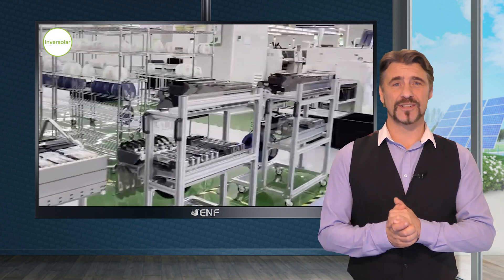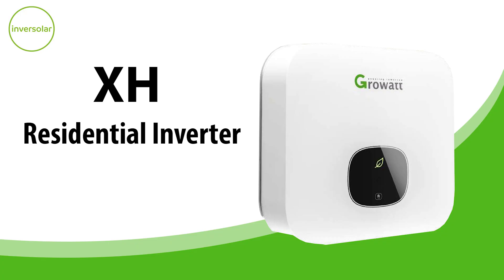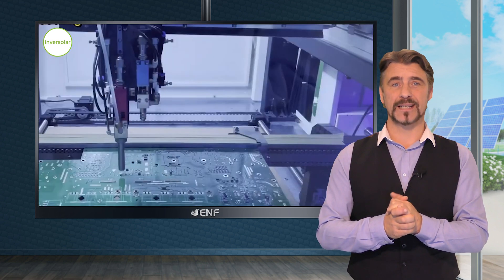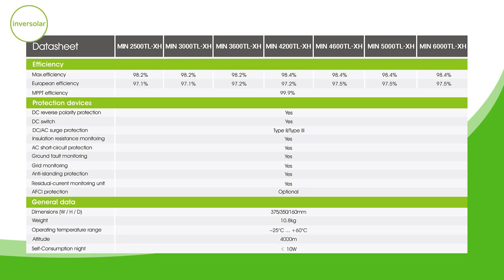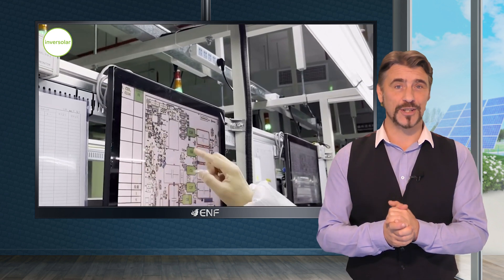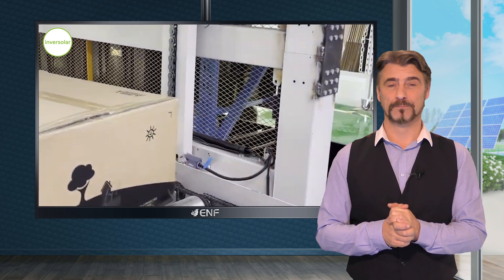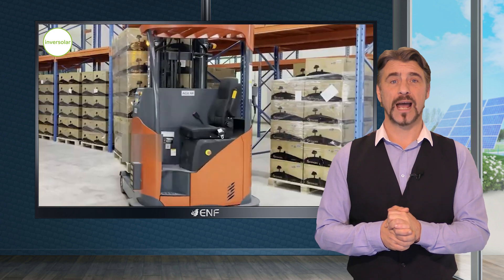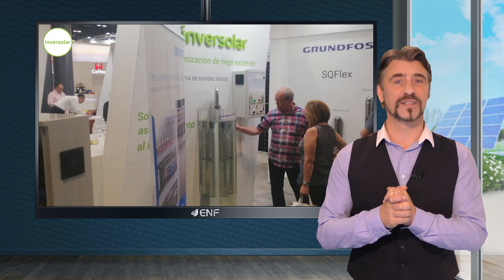Inversolar - Growatt MIN 2500-6000TL-XH Solar Inverter Series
𝐃𝐞𝐬𝐜𝐫𝐢𝐩𝐭𝐢𝐨𝐧:
• Maximum efficiency of 98.4%
• Dual Maximum Power Point (MPP) trackers
• Type II Surge Protective Device (SPD) on the DC side
• Battery-ready for future-proofing
• 24-hour self-consumption monitoring

𝐊𝐞𝐲 𝐋𝐢𝐧𝐤𝐬:

Product profile for Inversolar - Growatt MIN 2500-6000TL-XH Solar Inverter Series including product datasheet